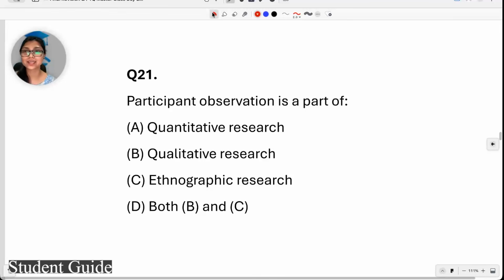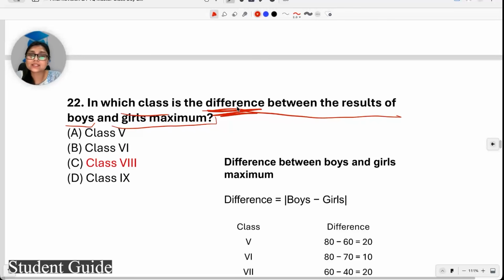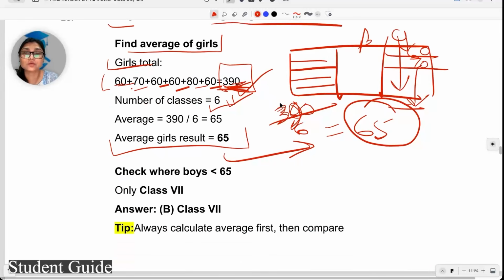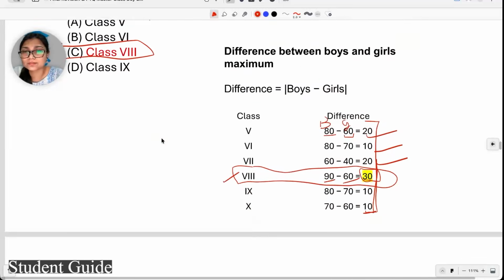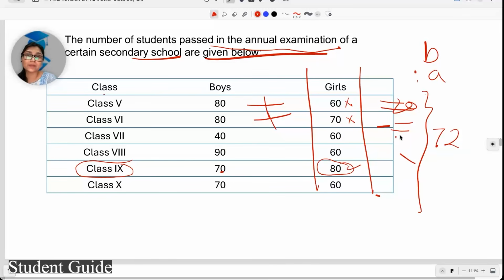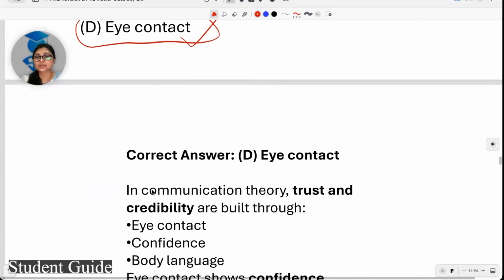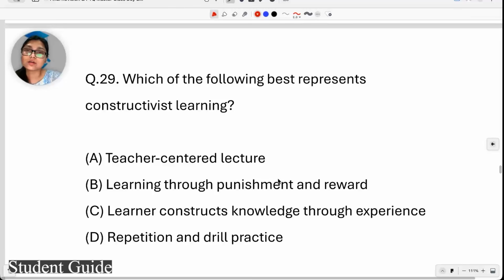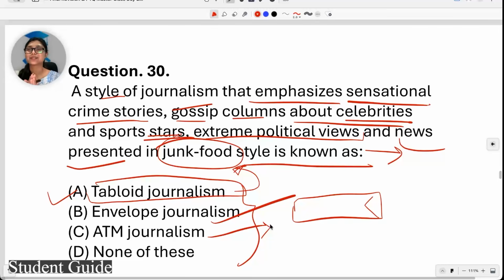NE-SLET Paper 1- PYQs Solution | Most Common PYQs Class 3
NE-SLET Paper 1 – PYQs Solution | Most Common PYQs Class 1

Are you preparing for the NE-SLET 2026 Exam and looking for important previous year questions (PYQs) of Paper 1?
In this video, we solve most common and frequently asked PYQs from NE-SLET Paper 1, explained in a simple and exam-oriented way to help you understand the question pattern and scoring strategy.

Practicing previous year questions is one of the best ways to prepare for NE-SLET Paper 1, as many concepts and question patterns are repeated in the exam.

🔍 In This Video You Will Learn:

✅ Most common NE-SLET Paper 1 PYQs
✅ Step-by-step solution and explanation
✅ Important concepts from Paper 1 syllabus
✅ Smart tips & tricks to solve MCQs faster
✅ Understanding the latest exam pattern
✅ Common mistakes aspirants make
✅ Effective strategy for Paper 1 preparation

🎯 This class will help you strengthen your basics and improve accuracy in the NE-SLET exam.

📚 Topics Covered from Paper 1:

Teaching Aptitude

Research Aptitude

Comprehension

Communication

Logical Reasoning

Data Interpretation

Information & Communication Technology (ICT)

People & Environment

(Based on NE-SLET Paper 1 syllabus)

✔️ NE-SLET 2026 aspirants
✔️ Candidates preparing for Assistant Professor eligibility exam
✔️ Students preparing for UGC NET / SLET Paper 1
✔️ Beginners starting NE-SLET preparation
✔️ Aspirants looking for PYQ-based practice

If you want to crack NE-SLET Paper 1, practicing most common PYQs will help you understand the exam trend and score higher marks.

👉 Watch till the end for important exam tips and shortcuts.

🔑 Important Keywords (SEO)